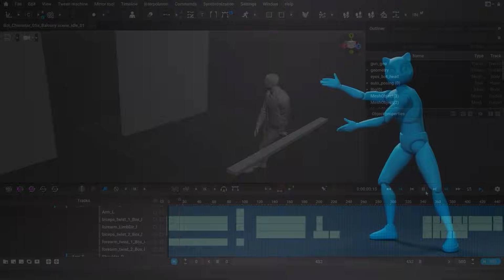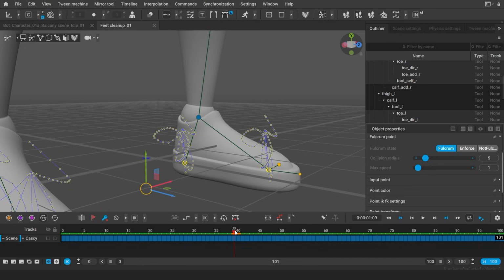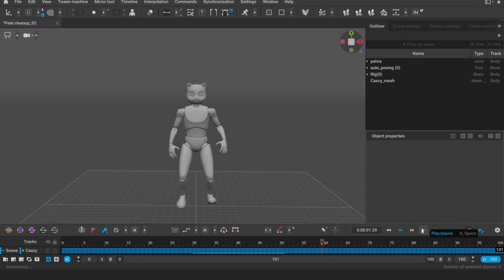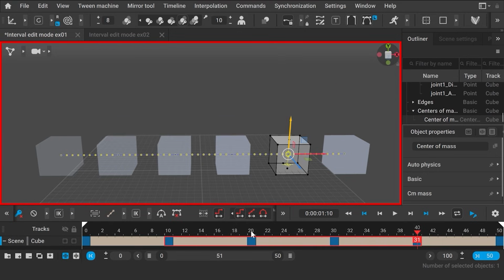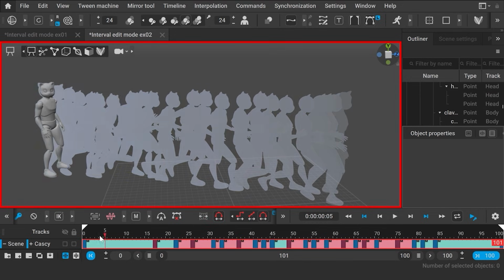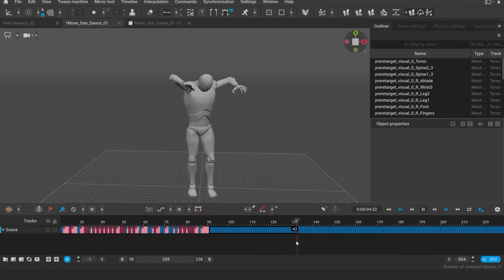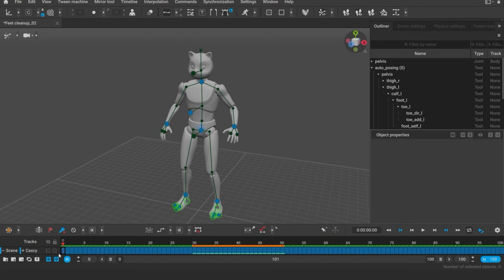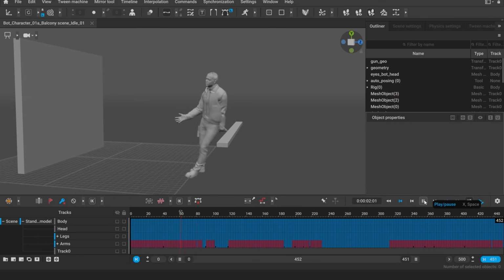Best Tools for Mocap Cleanup | Mocap Cleanup Course in Cascadeur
In this video, we have compiled a list of the most frequently used tools for cleaning up mocap animations.

The principle of each tool is demonstrated using simple examples!

You can find the scenes with the examples in the files attached to the video on our learning portal

No Music audio track is available to select (English)

00:00 Introduction
00:14 Basic steps of the pipeline
01:05 Fulcrum Motion Cleaning
05:07 Scene Linking Tool
06:15 Interval Edit Mode
11:14 Unbaking